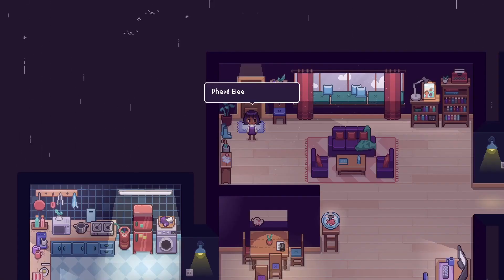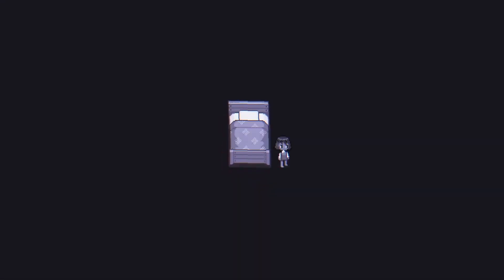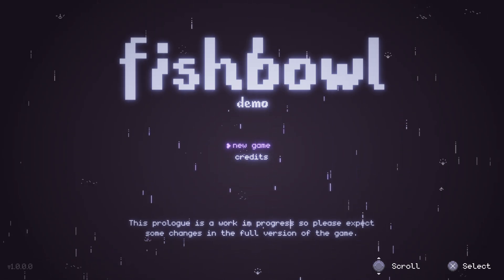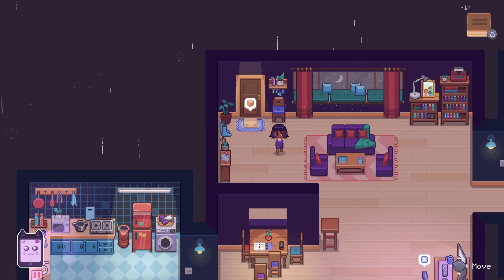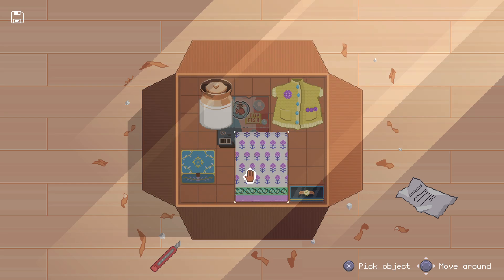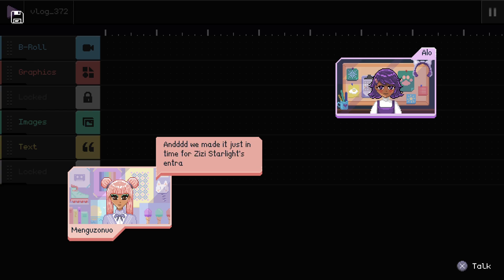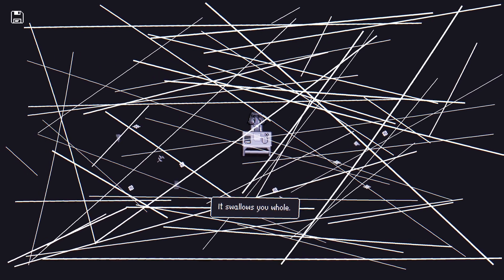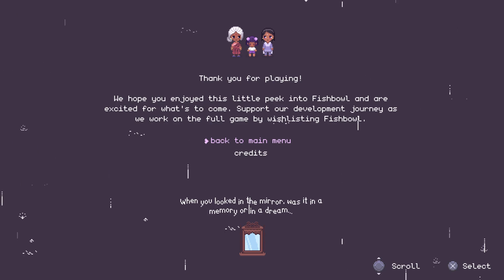An Indie Game Made By Only Two People: FISHBOWL - Worth Playing? Gameplay & First Impressions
🔴 I will take care of that fish!
🔻 Timecodes:
00:00 - Intro & About The Game
01:45 - Technical Look & Story Intro
04:17 - Gameplay & Puzzles
08:06 - Final Verdict
🔴 What exactly am I playing?
Fishbowl is a slice of life, coming of age story told over a month. Video call loved ones, work from home, sort through puzzles to rediscover childhood memories, do care tasks and get to know yourself better, one day at a time.